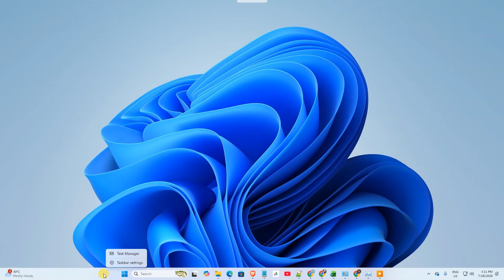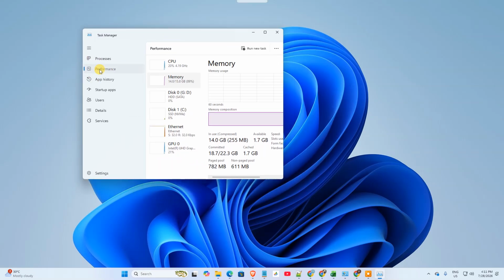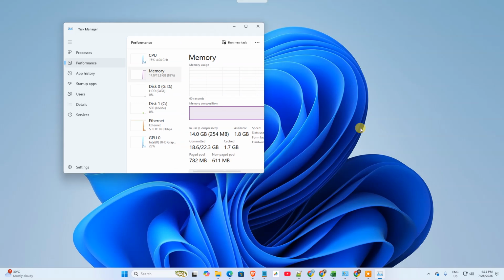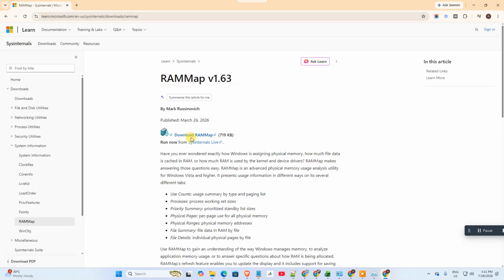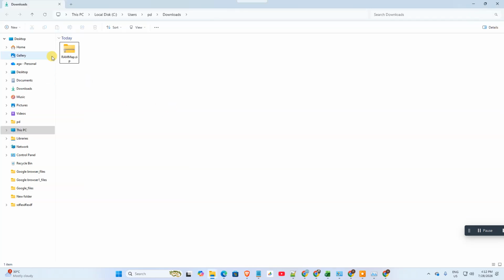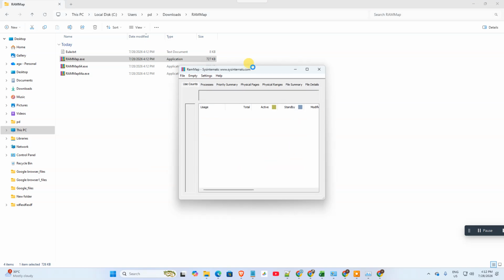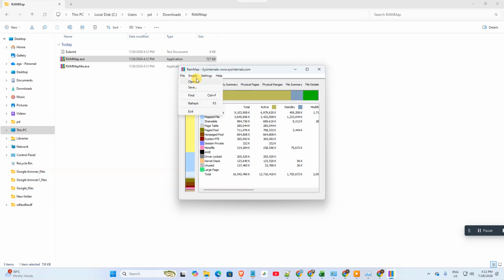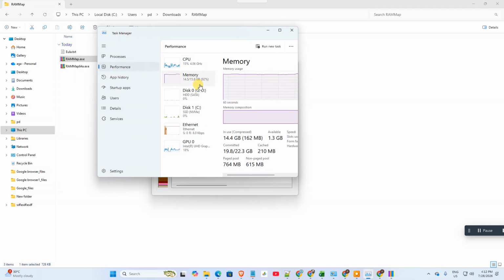How to Clear RAM Cache in Windows 11 2026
Explains step-by-step How to Clear RAM Cache in Windows 11 2026 in this video.